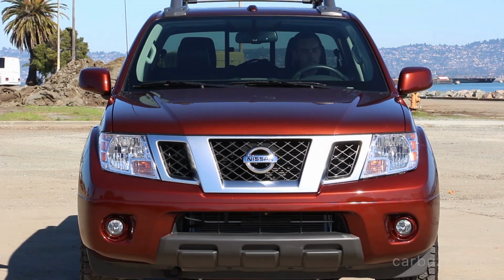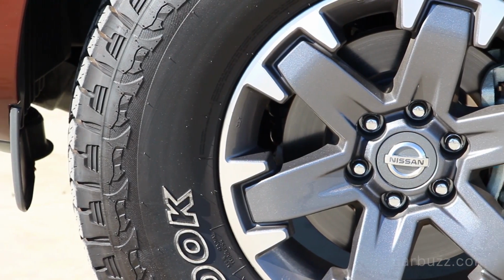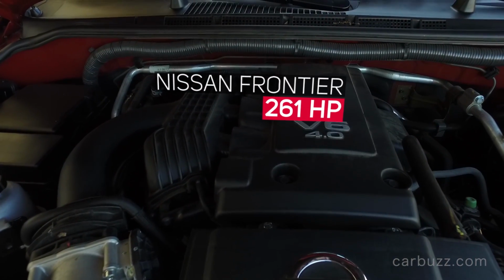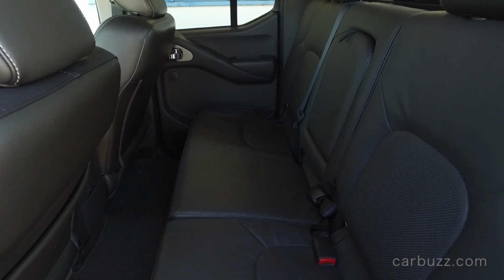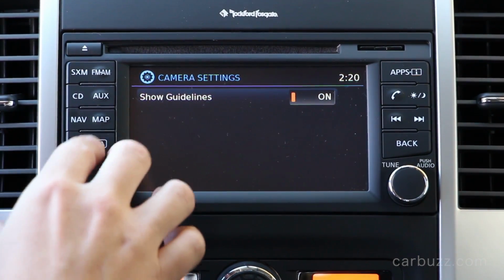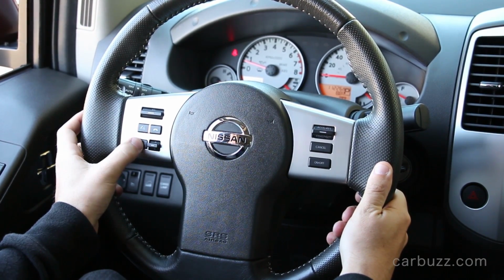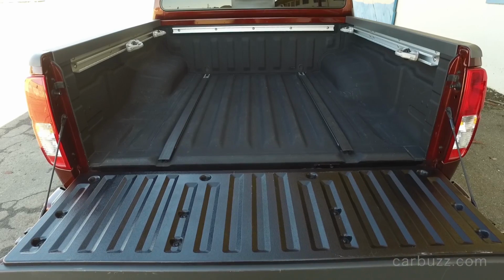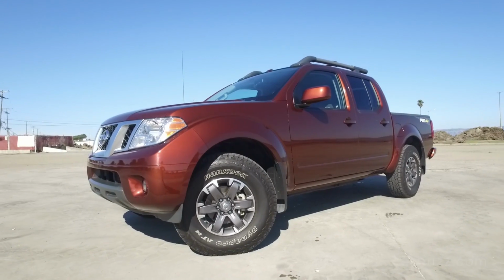Unboxing 2017 Nissan Frontier - An Old School Truck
For today's unboxing review we bring you the 2017 Nissan Frontier PRO-4X Crew Cab, an old school mid-size pickup truck that we admittedly didn't pay enough attention to previously. How come? Well, it hit the market way back in 2004 and hasn't changed all that much ever since. GM has replaced its Chevrolet Colorado and GMC Canyon and the Toyota Tacoma has also seen a significant update. Why not the Frontier? Good question, but we know Nissan is planning a major redesign in the near future. Perhaps that's not for the best because the Frontier we sampled reminds us why we love small-ish pickup trucks.

Power comes from an honest 4.0-liter V6 with 261 hp and 281 lb-ft of torque, with power going to all four wheels (4WD is optional) through a 5-speed automatic. Yes, a 5-speed slushbox, but that's optional and we suggest going for the less expensive and more handy (get it?) six-speed manual. With a maximum towing capacity of 6,290 pounds and a max payload of 1,030 pounds, the Frontier does everything it's supposed to and does it well. It's by no means the fanciest or most luxurious of its class, nor is it intended to be. If you're looking for an new, yet old school mid-size pickup truck for a decent base price ($18,390 in this case), then the Frontier is worth a look. Our tester, nearly fully equipped, came to a grand total of $36,525, which is right in line with its competitors. And yes, the Frontier, specifically in the PRO-4X configuration, is mighty capable off-road. Enjoy the review!

*TImestamps*
Introduction: 0:15
Engine start up: 1:15
Engine and transmission: 1:30
Trims: 2:15
Exterior: 3:05
Off-roading: 3:55
Base engine: 4:40
Interior: 5:05
Rear seat: 6:00
Dash design: 6:40
Fuel economy: 7:25
Infotainment system: 7:50
Connectivity: 9:00
Safety: 10:30
How does it drive?: 10:45
What's the competition?: 11:25
Towing and payload capacities: 12:05
Truck bed: 12:20
Pricing: 13:00
What do I like: 13:35
Don't like: 13:50
Conclusion: 14:35